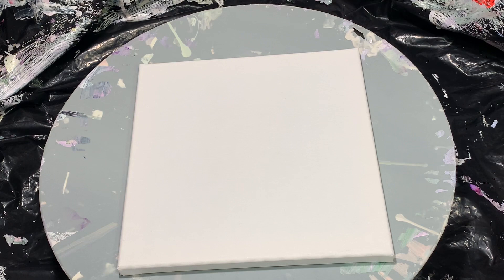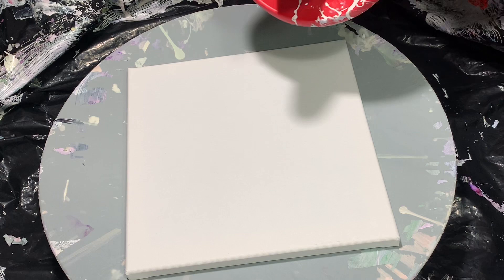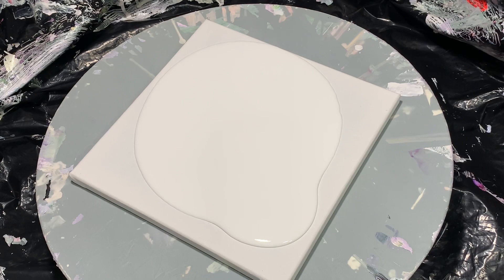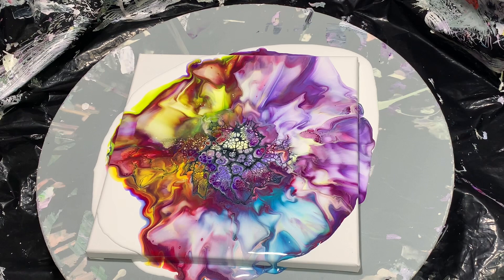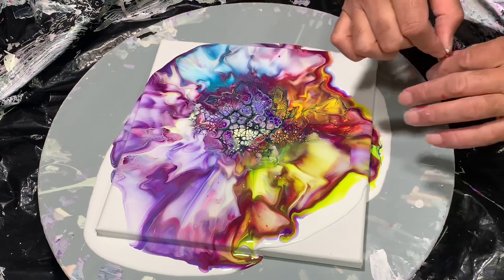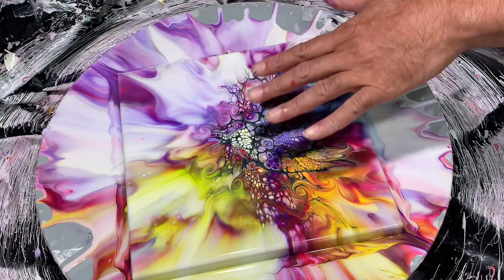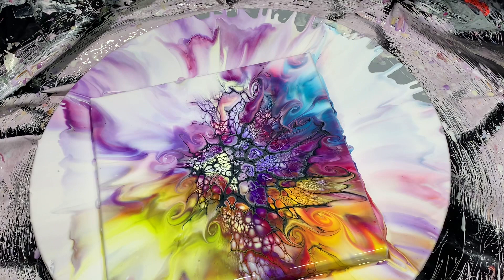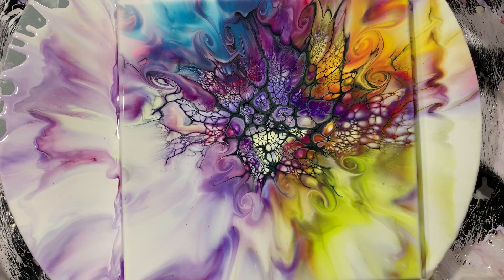#65-“ Eye Candy “ Bloom Technique with Modifications.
All colors are mixed with the bloom technique recipe pouring medium. 2 parts untinted house paint base C and 1 part polycrylic varnish or triple thick polyurethane.

The colors are:
Pineapple Crush
Blue Flame
Passion
Boysenberry
Carmen
Turquoise
Cadmium Yellow
Lime Green
Permanent Violet Light
Titanium White

Cell activator is Carbon Black with US floetrol and water.

Happy Pouring!